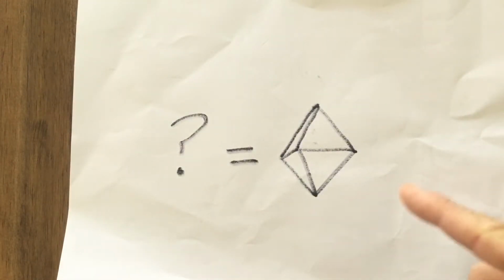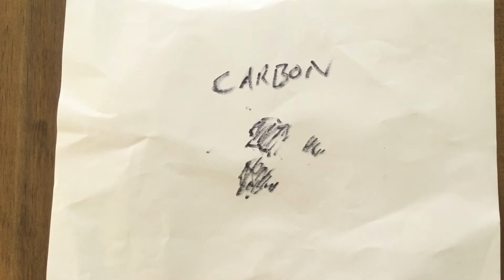Flat Earth: Diamonds Are Proof!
In this video we look at how diamonds form naturally and which model of the Earth supports diamond formation. Is it Flat Earth or Globe Earth. Watch the video and find out.